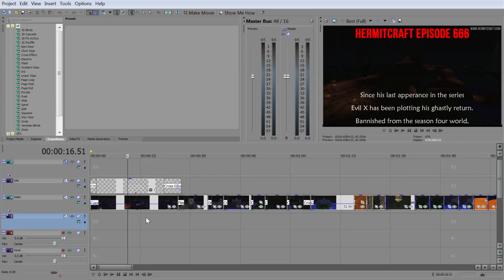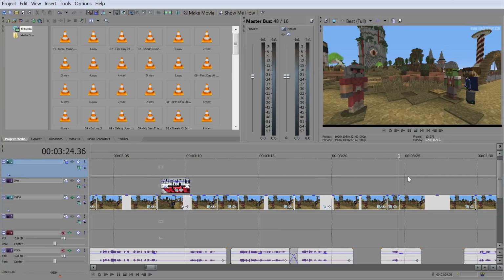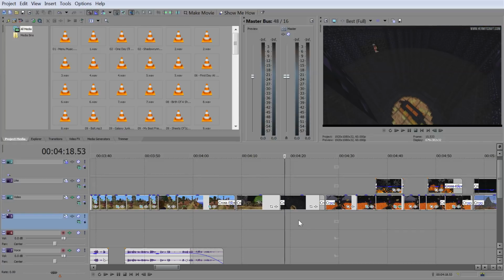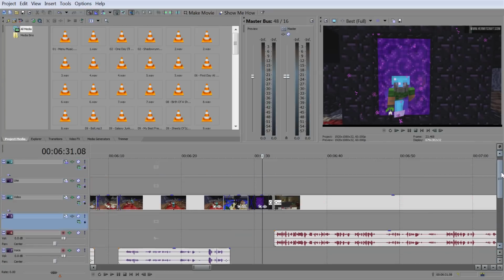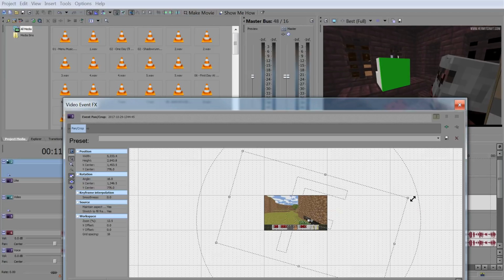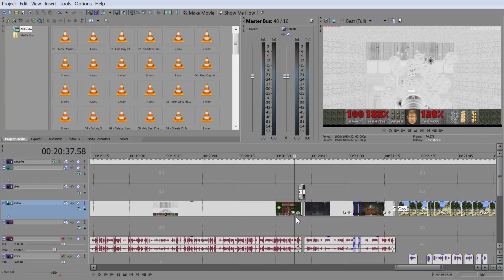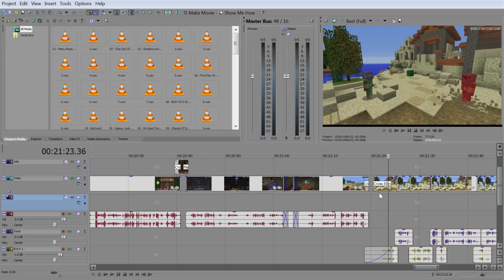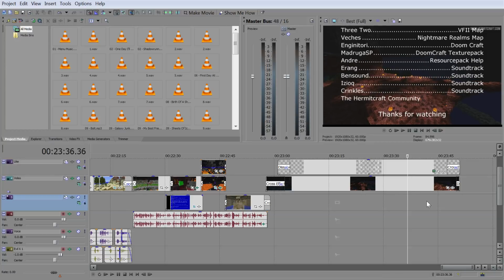Episode 666 Behind The Scenes!